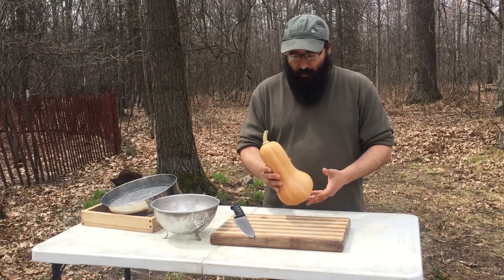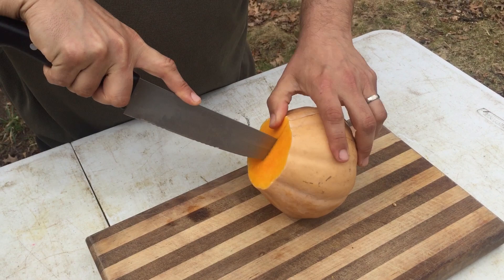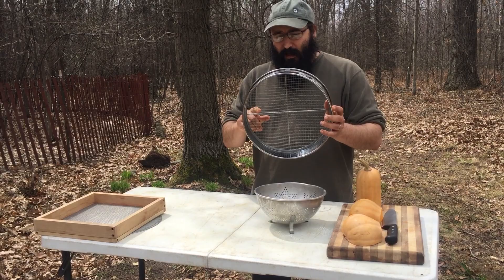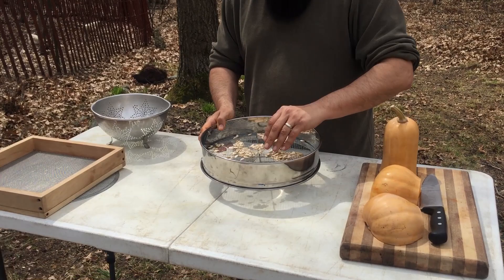Saving Squash Seeds with Small House Farm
Harvesting and cleaning seeds from Seminole Pumpkin.
Ben shows us how to process heirloom squash seeds.
A great tutorial for beginning seed savers.